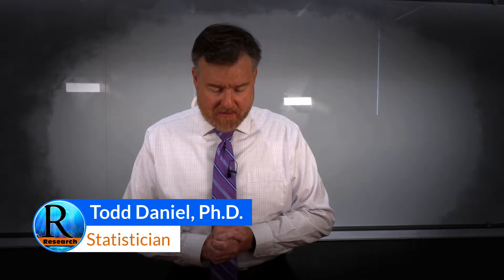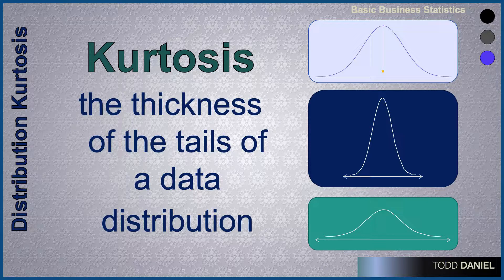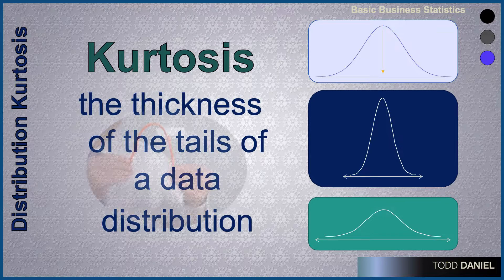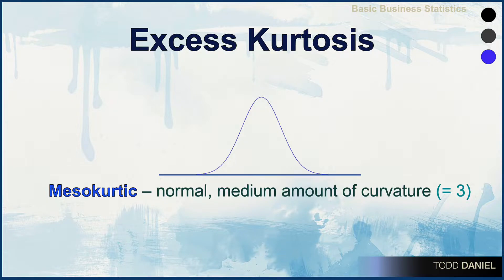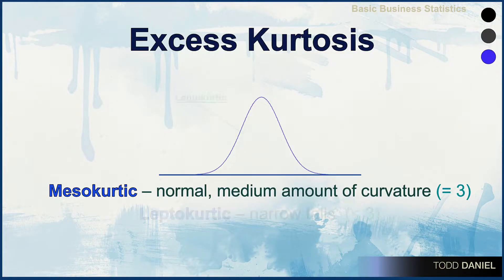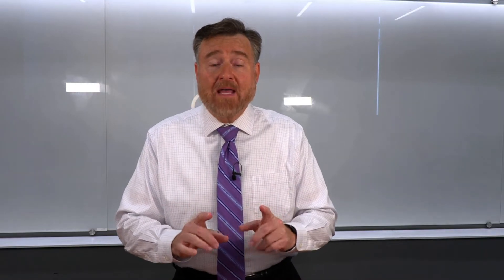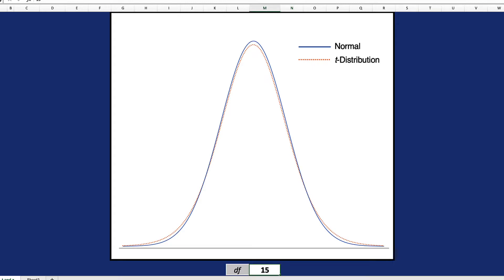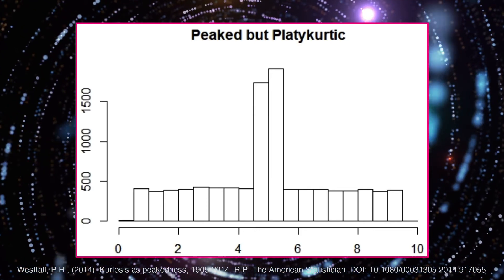Assumptions: Catching KURTOSIS – It’s in the Tails (6-3)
I have been thinking about kurtosis all wrong. Kurtosis is a measure of the thickness or heaviness of the tails of a distribution. Like skewness, kurtosis describes the shape of a probability distribution. It is often mistakenly characterized as “peakedness” of a distribution; however, kurtosis relates to the tails of the distribution, not the peak

Chapters
0:00 A confession about Kurtosis
0:49 Defining kurtosis
3:09 Kurtosis in the t distribution
4:20 Kurtosis is not about peaks

Special thank you to Dr. Peter H. Westfall for "peer-reviewing" the original edit of this video. The audio irregularities are due to reshoots I did in response to his feedback.

Westfall, P.H., (2014). Kurtosis as peakedness, 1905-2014. RIP. The American Statistician. DOI: 10.1080/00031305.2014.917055

R Code for distributions with kurtosis that are not peaked or flat